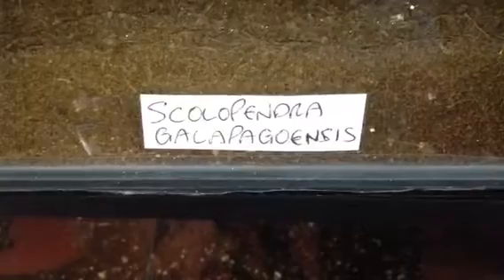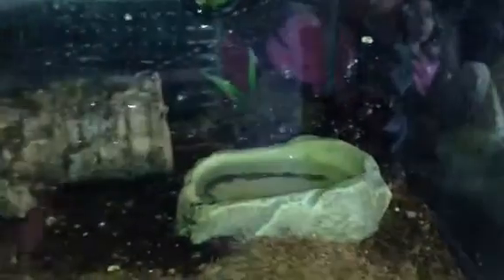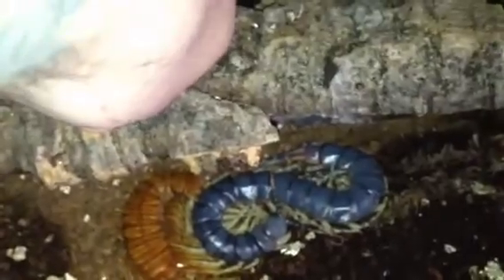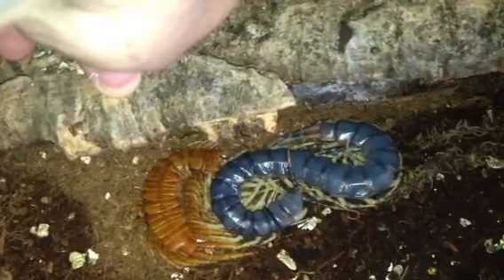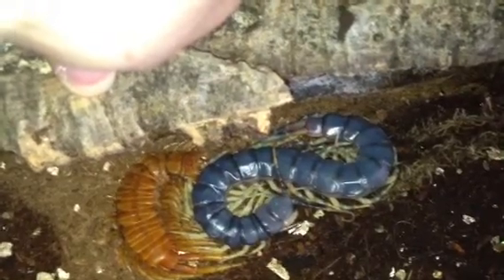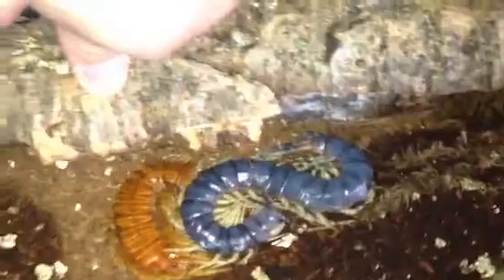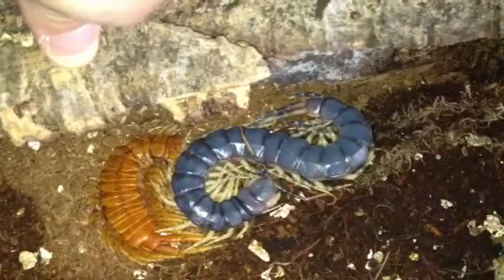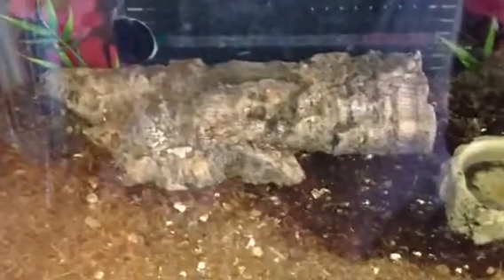Scolopendra galapagoensis has moulted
Probably 10 inches